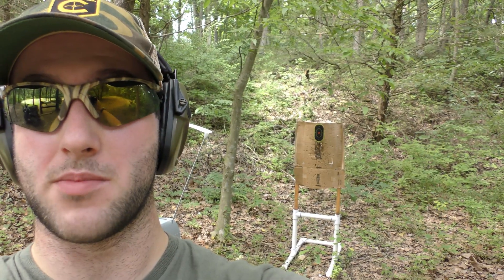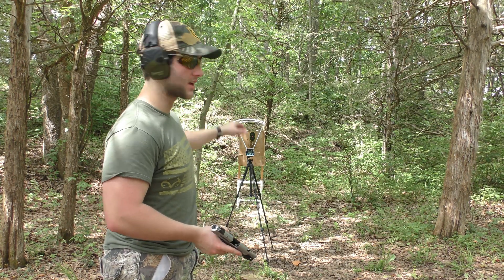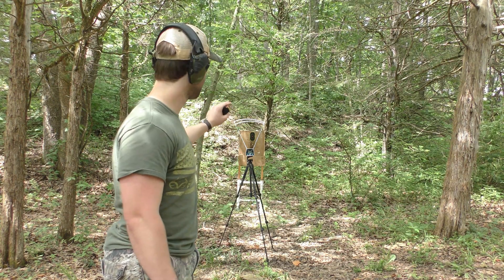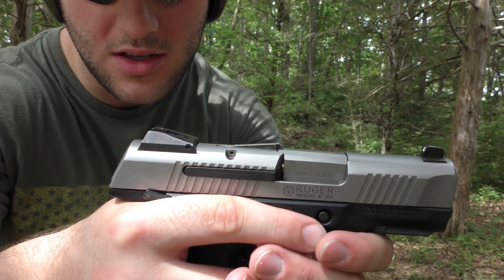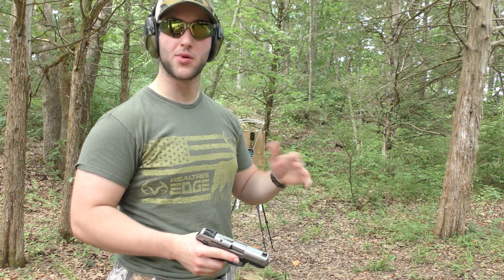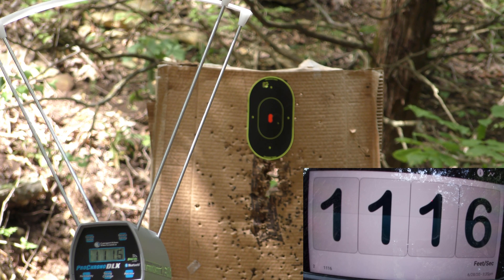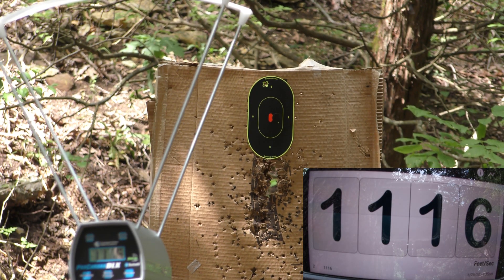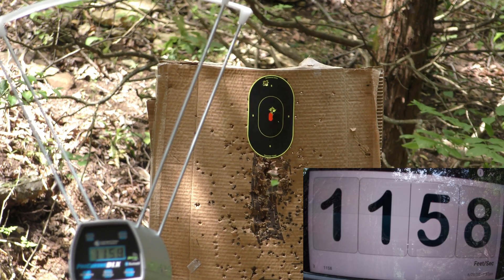Best Self Defense Pistol Bullet? Lehigh Extreme Defense Test 9mm Pistol Velocity and Accuracy Part 1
Is Lehigh Defense the best handgun ammo you can buy for personal protection?

The ammo used in the video is handloaded, but Lehigh Defense bullets can be found in loaded ammo by companies like Underwood.

This is part one of a two part video series that will simply be measuring the velocity and accuracy of loads created using data from the Lehigh Defense website, and the powder that showed the highest velocity will be tested up to max charge.

BRASS - 9mm Starline +P (New)
POWDER - CFE Pistol 5.3g - 6.1g
BULLET - Lehigh Extreme Defense 90g
PRIMER - Federal 100 Small Pistol

For more information about why we are testing the Lehigh Extreme Defense bullets for the "best carry load", check out the blog post for more videos and info of testing using these projectiles.

If you click on the links below and make a purchase within 24 hours of clicking on the link, I will receive a small commission on any purchase you make and it doesn't cost you any extra. Thank you!